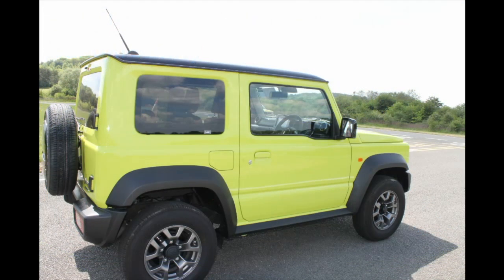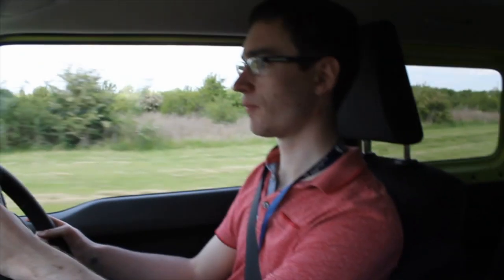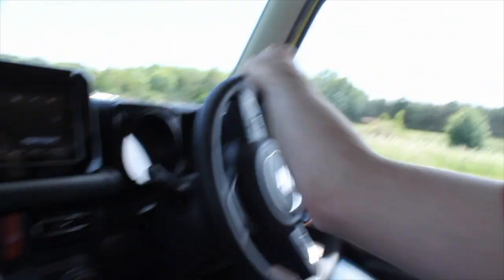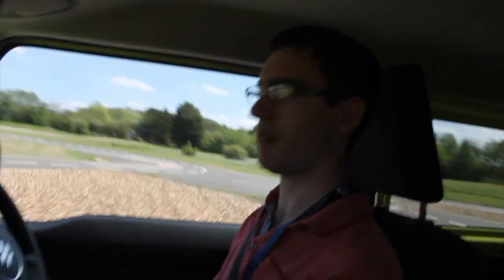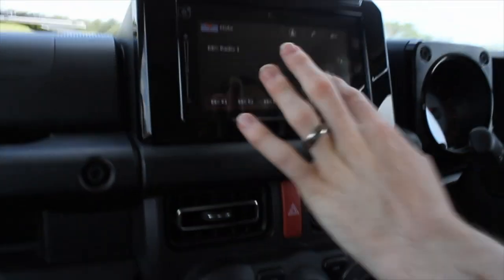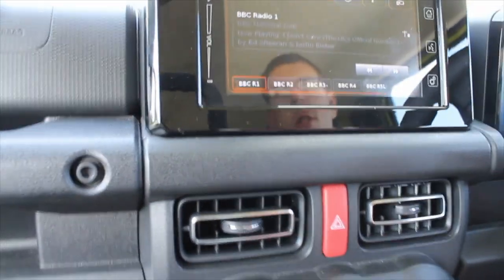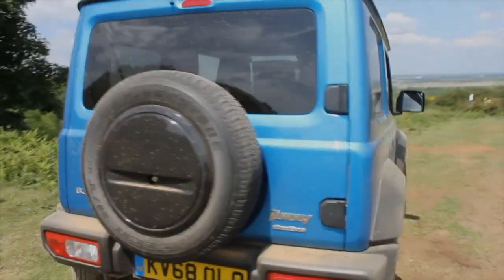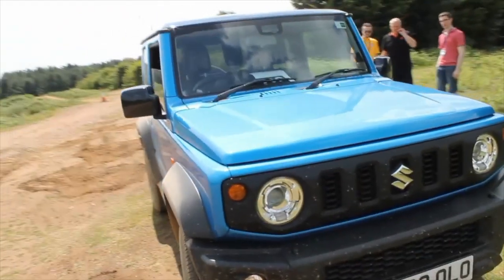SUZUKI JIMNY ON ROAD AND OFF ROAD TEST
Tom from TorquePress takes a look at the suzuki Jimny, a car with up to an 18 month waiting list. Is this car a cheap mans G wagon or  the replacement defender we all need?